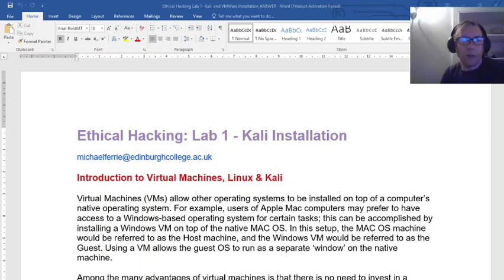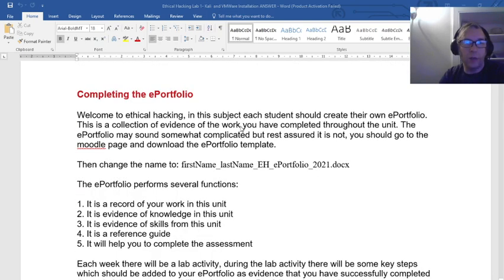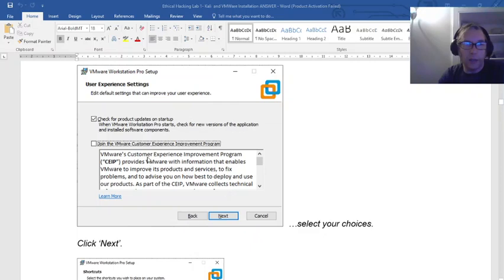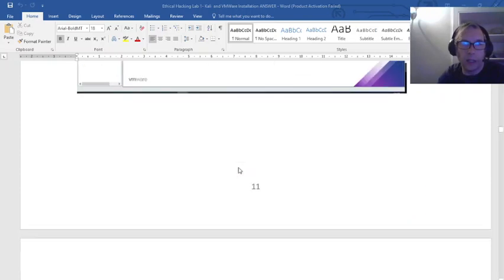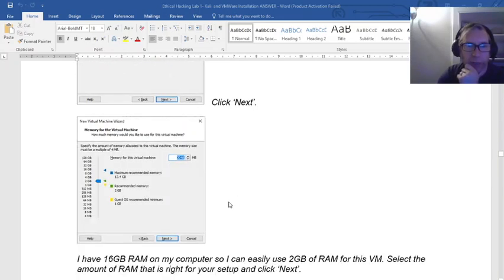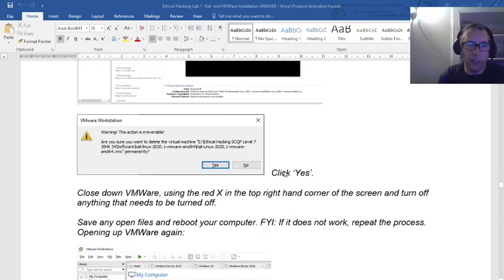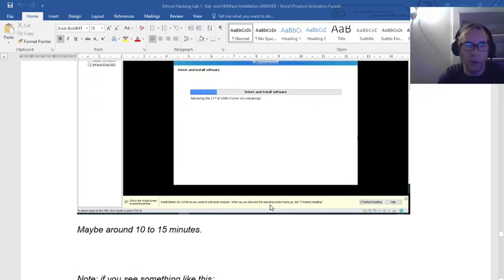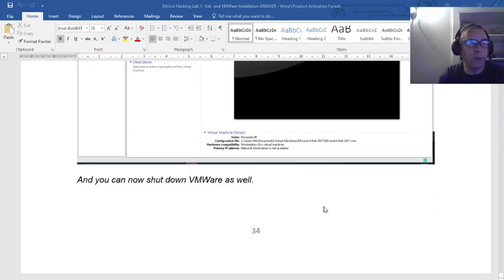Ethical Hacking level 6 H9HY 46 - video 1 on VMWare and Kali Linux installation